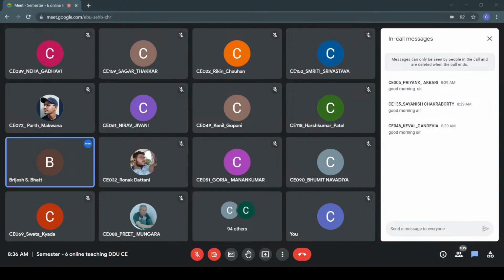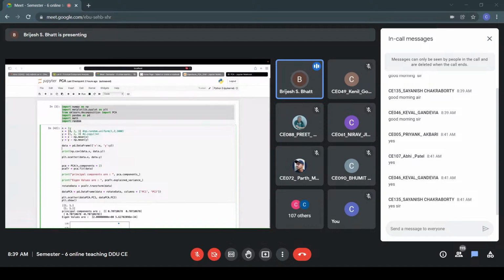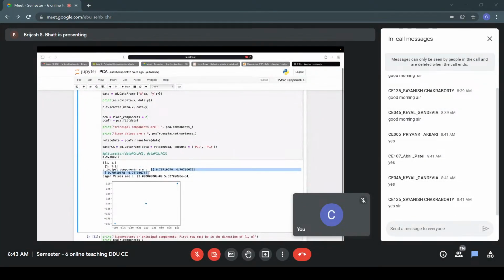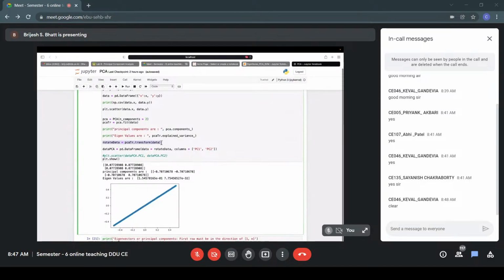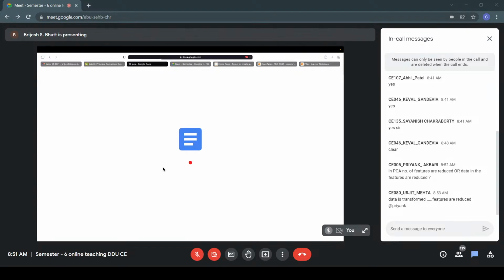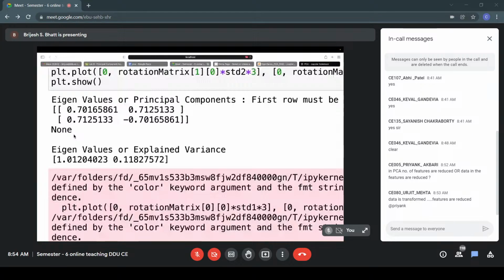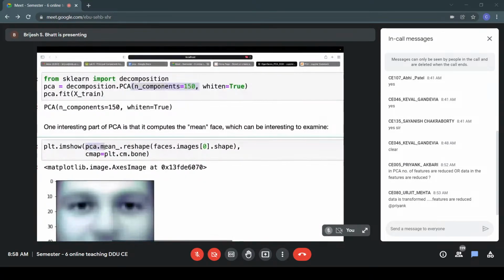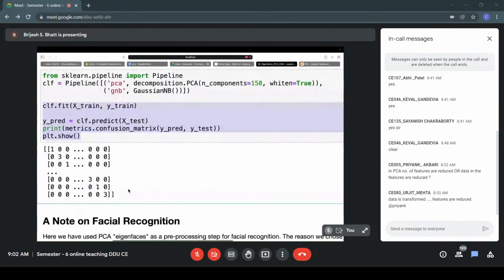Lab 6(BSB), 29 Jan 2022